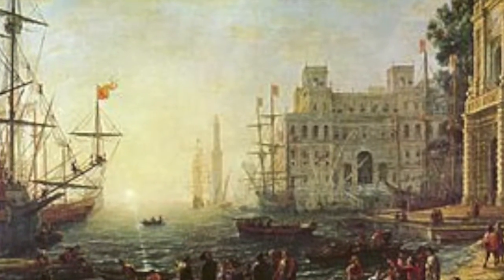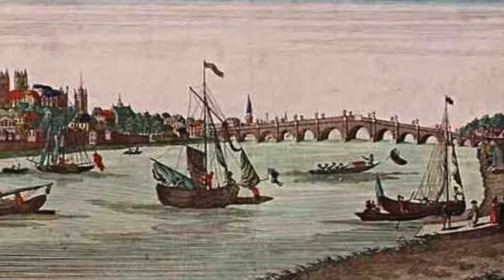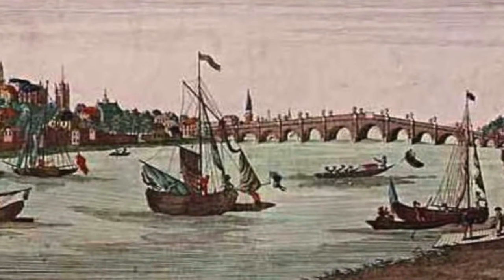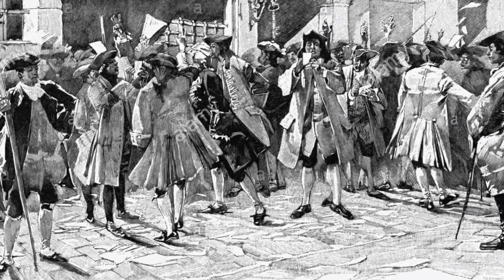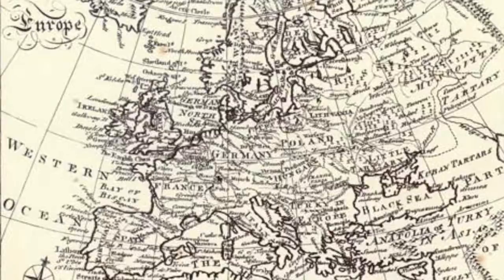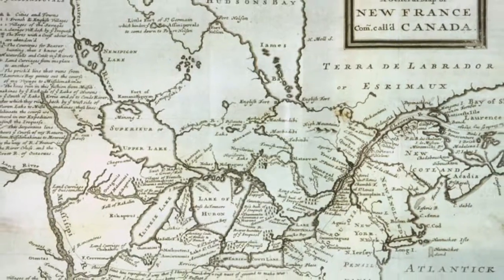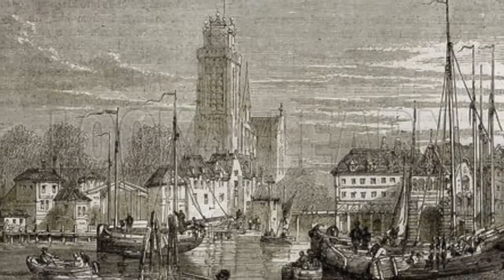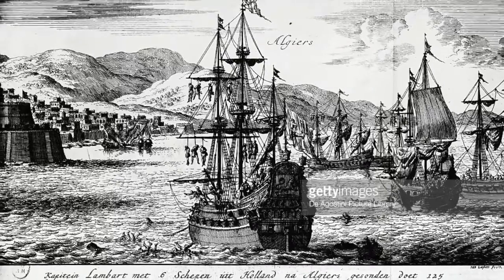Mercantilism and 18th Century Consumer Economy